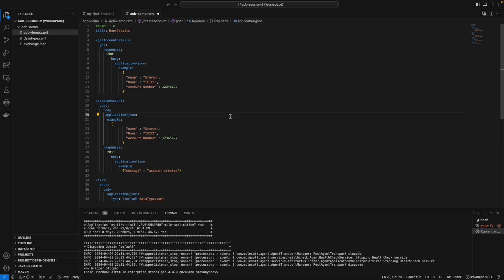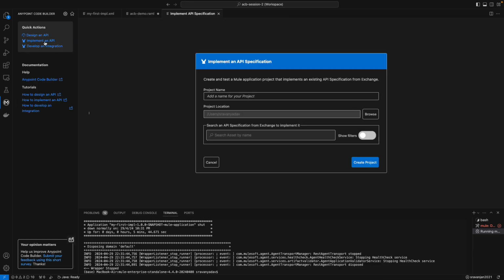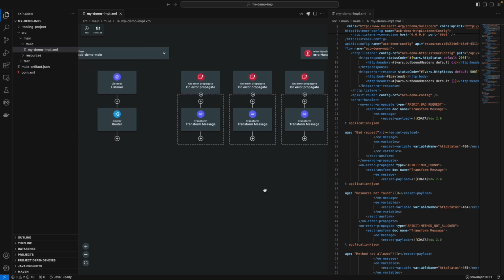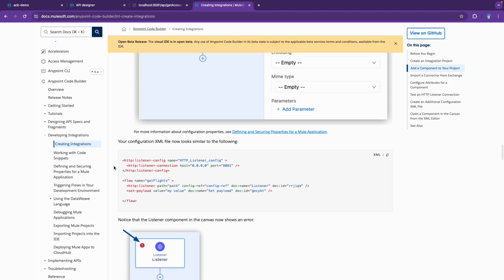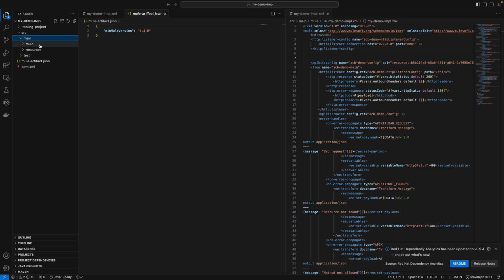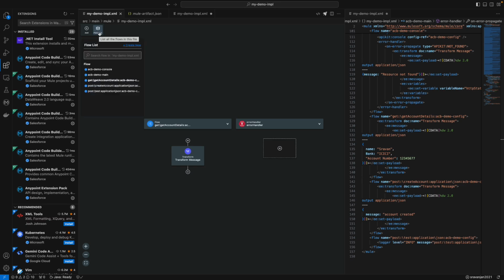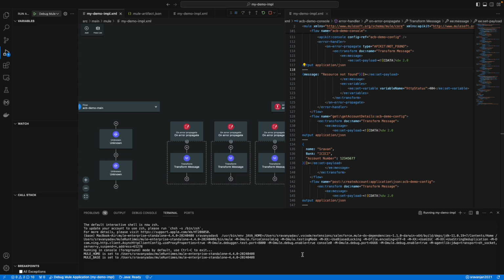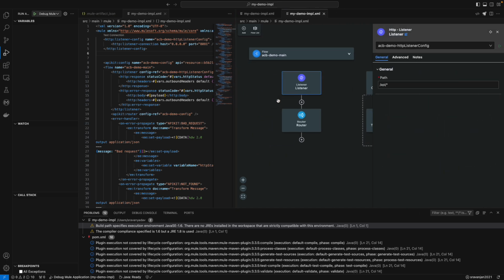Implement an API using Anypoint Code Builder ACB @sravanlingam